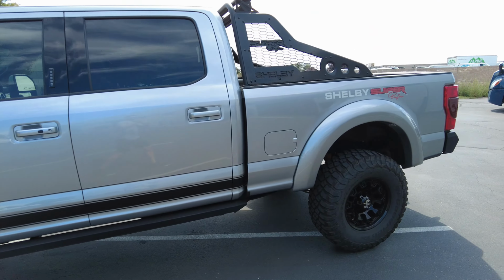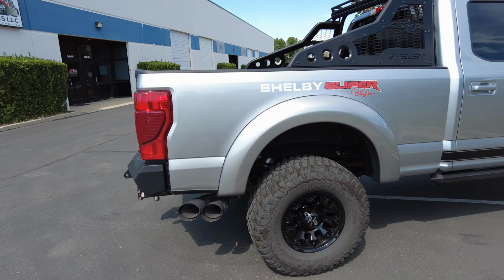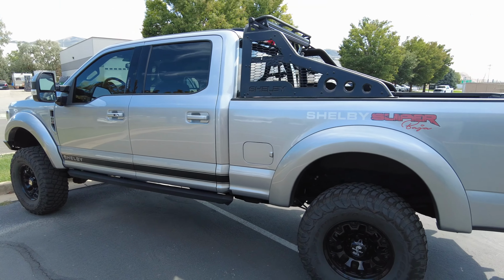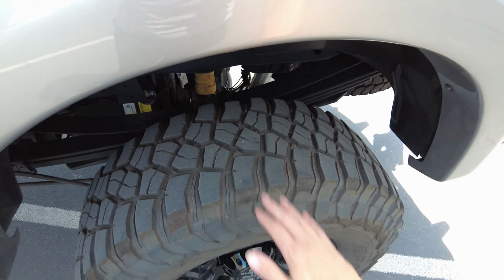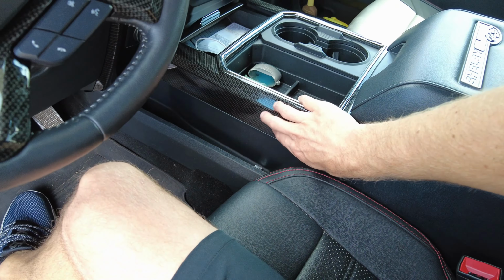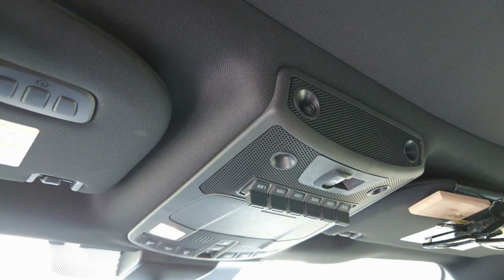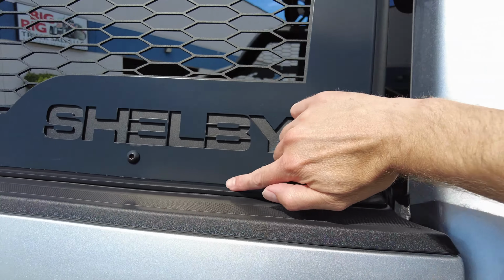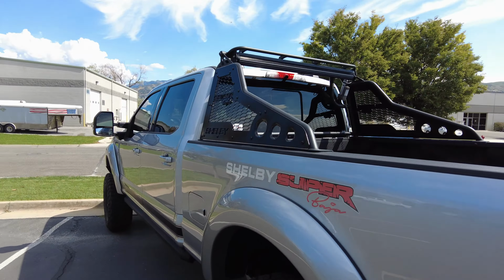THINGS I LIKE AND DISLIKE ABOUT MY 2022 FORD F250 SHELBY SUPER BAJA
I have had my 2022 ford f250 shelby super baja for 2 years now. I love the truck and I like most things about it, but there are a couple things that are really frustrating for anyone wanting to purchase one.